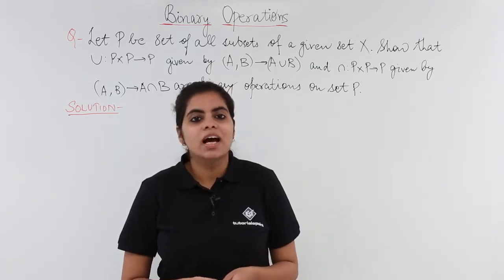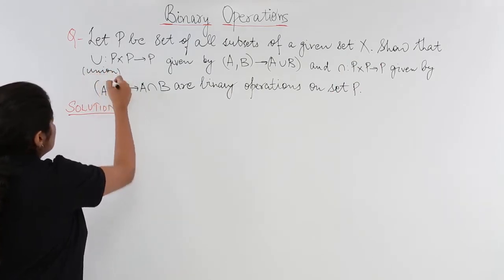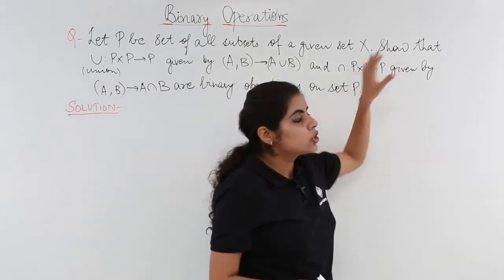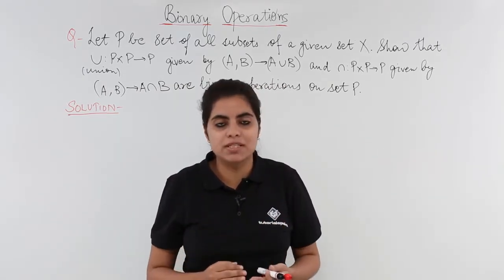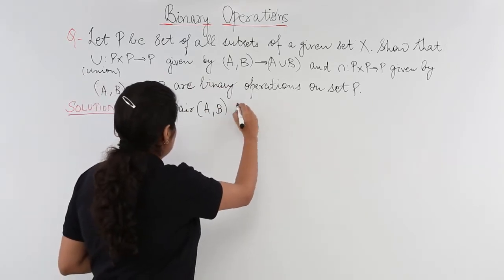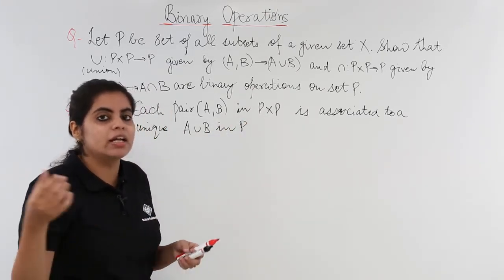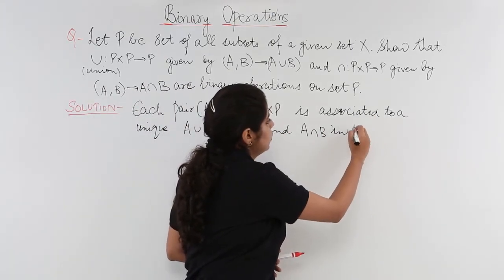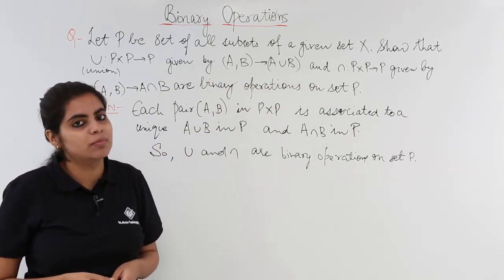Class 12th – Binary Operations Numerical Example-1 | Relation and Functions | Tutorials Point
Binary Operations Numerical Example 1